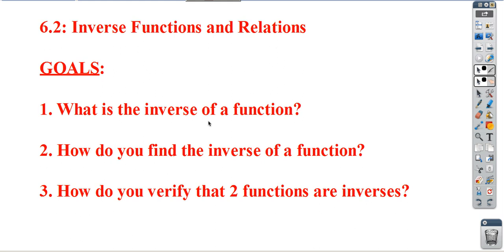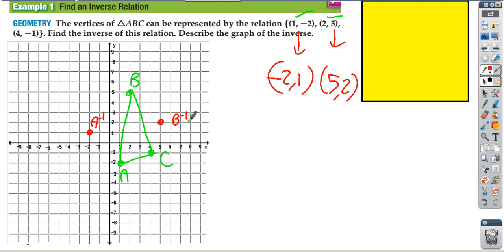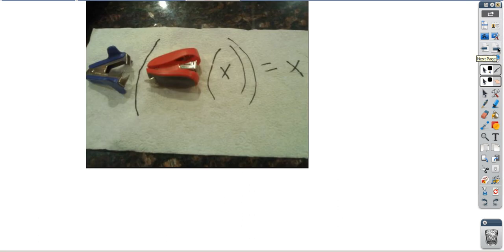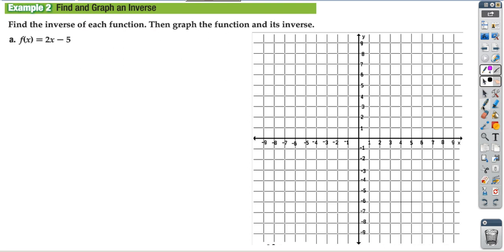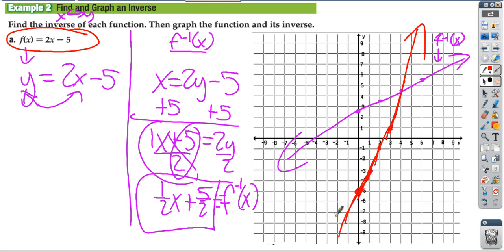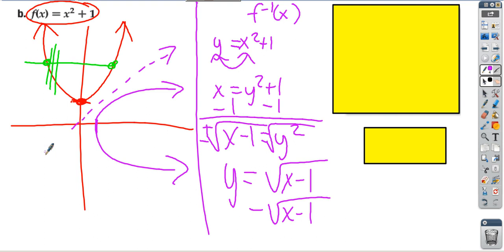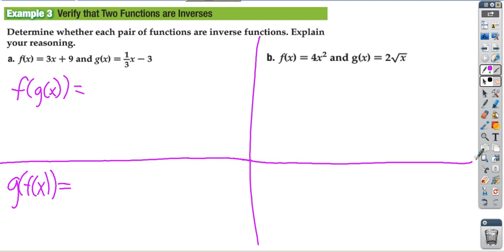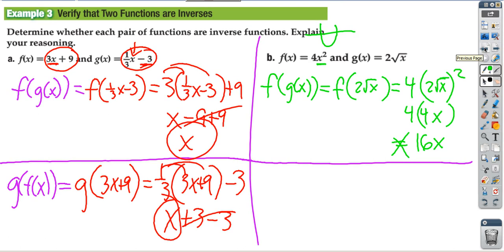6.2: Function Inverses